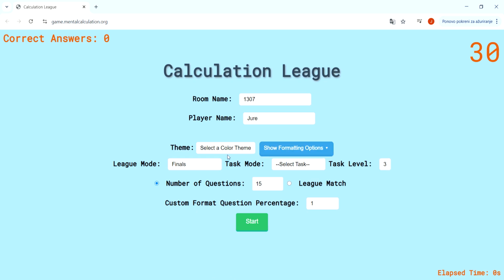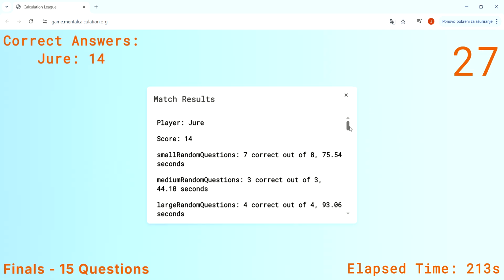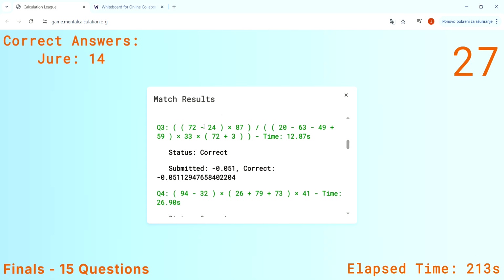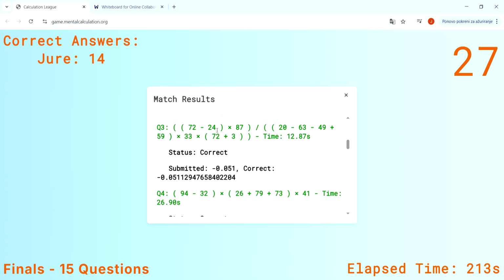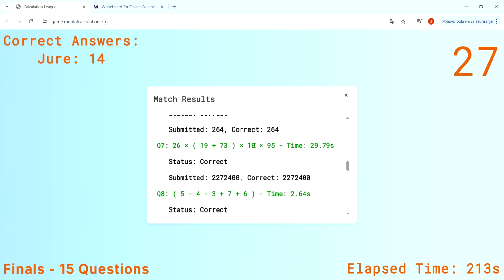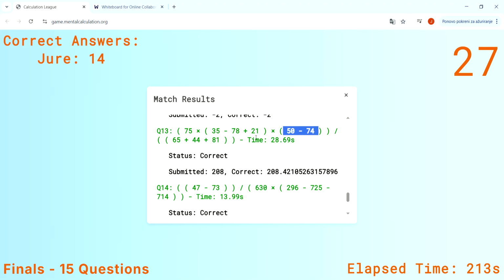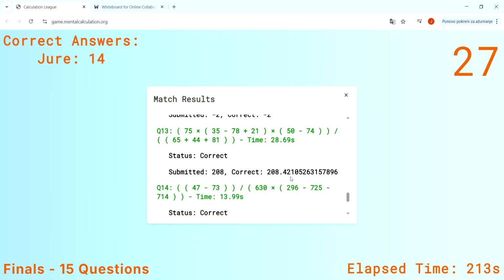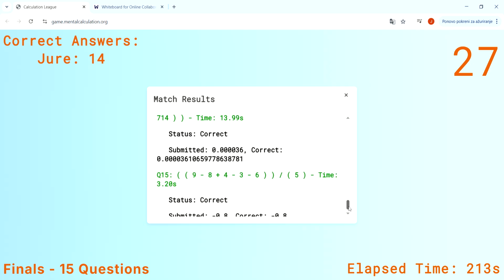Multioperation Mental Calculation Tutorial (with Herzegovinian Mental Calculator Jure Colak)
Herzegovinian Mental Calculator Jure Colak --- a finalist in Season 2 of Calculation League --- gives a tutorial about how he would approach fifteen different multioperationquestions.